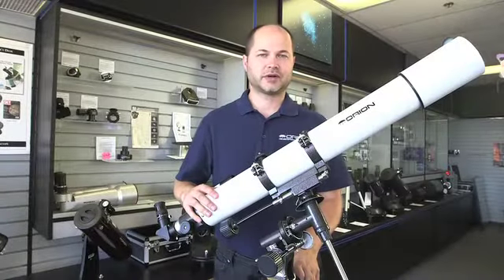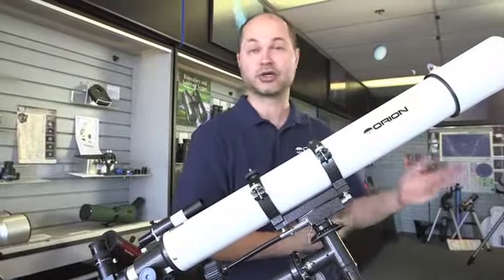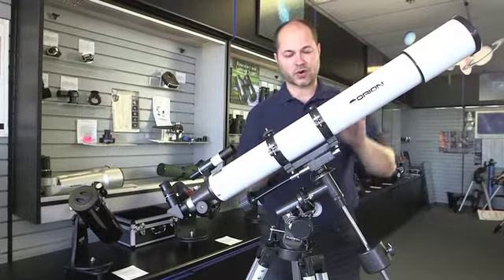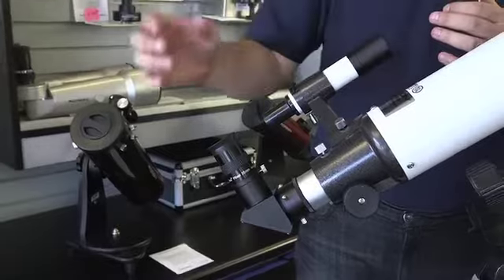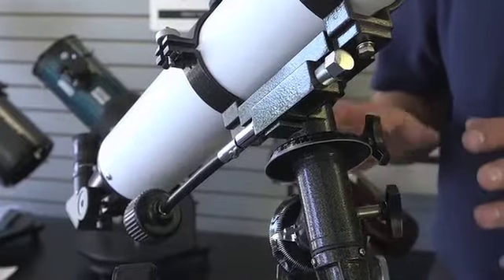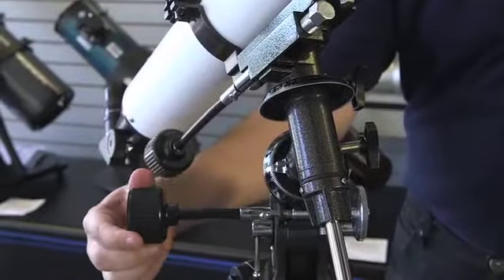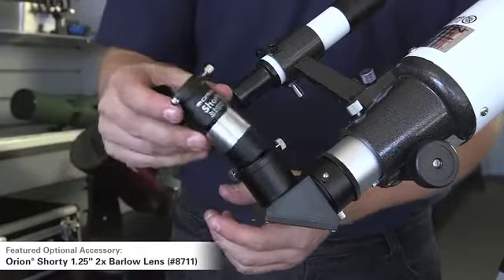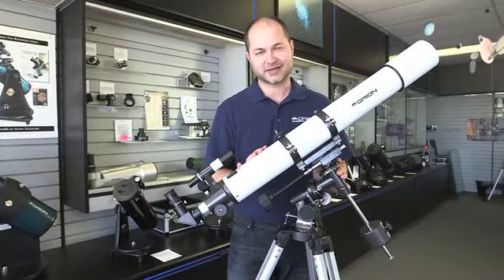How to Use Orion AstroView 90mm Equatorial Refractor Telescope - Orion Telescopes